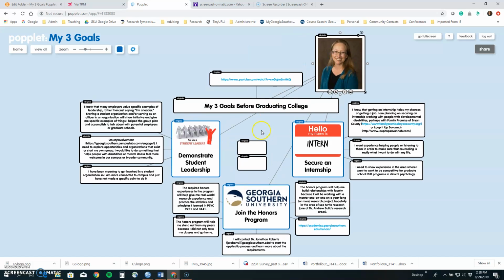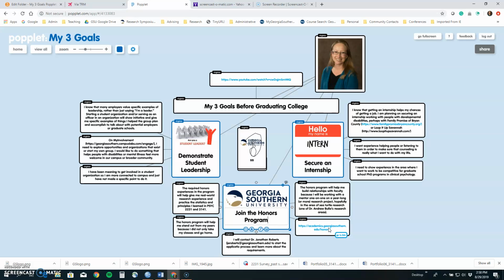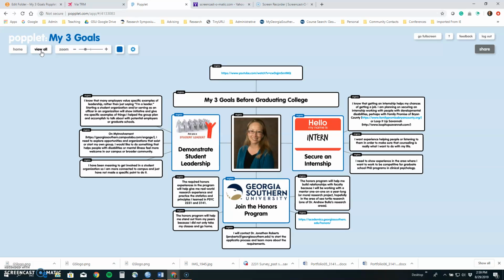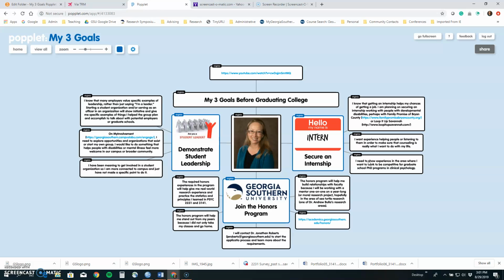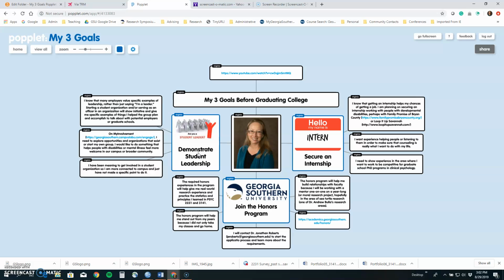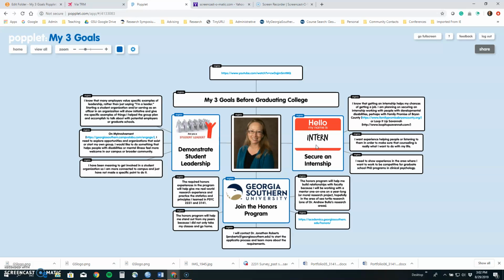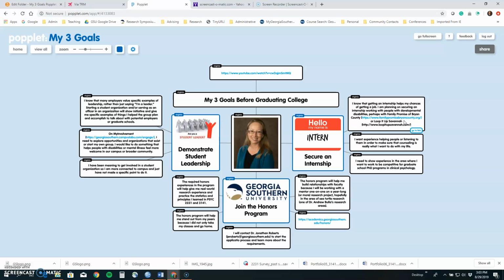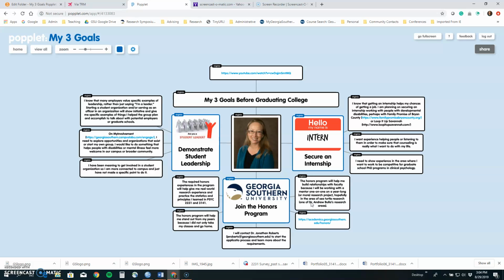My 3 Goals Popplet (Georgia Southern)